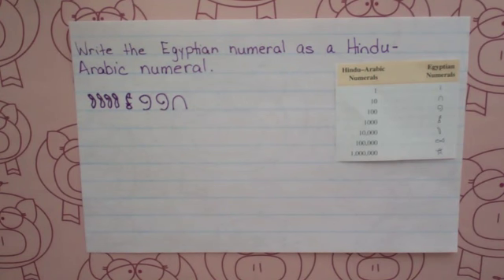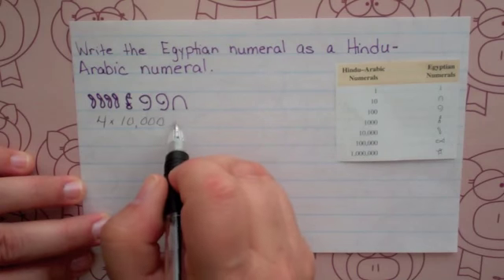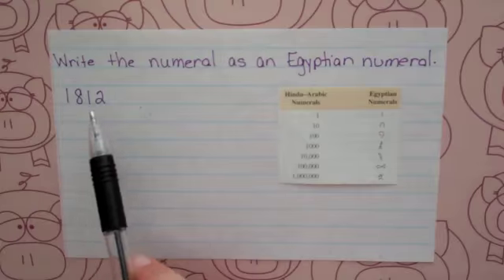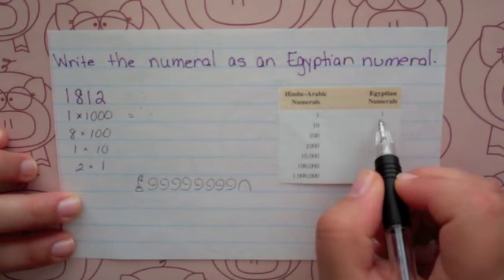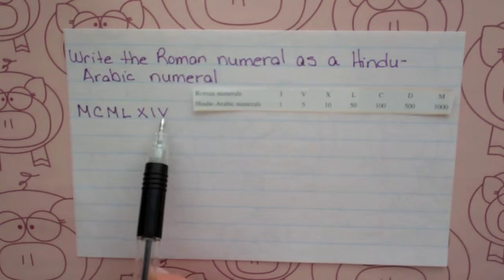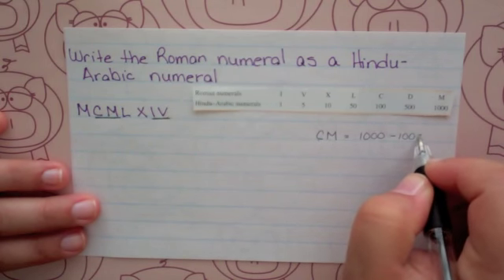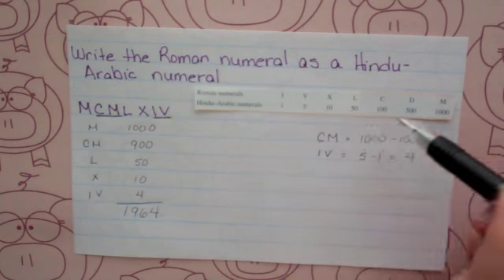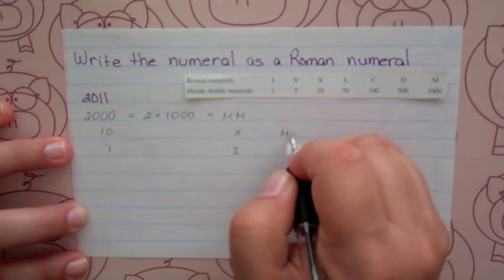Egyptian and Roman Numerals